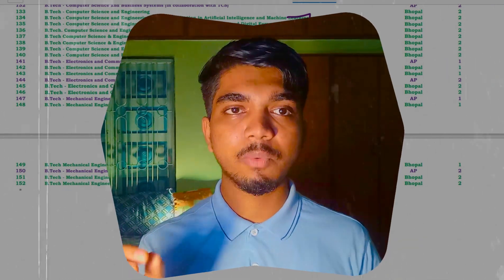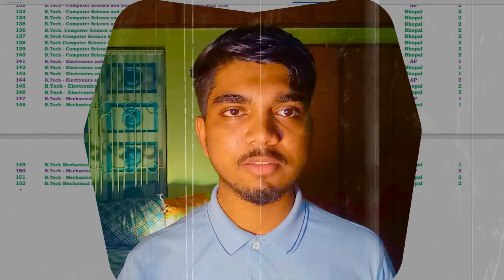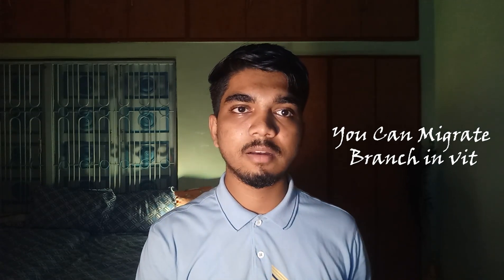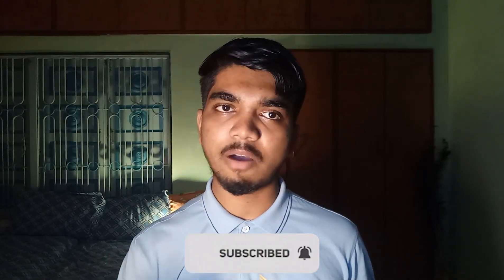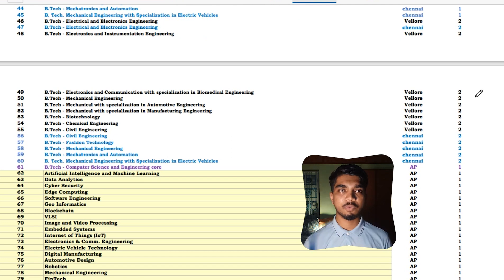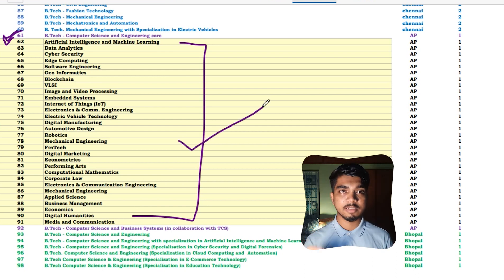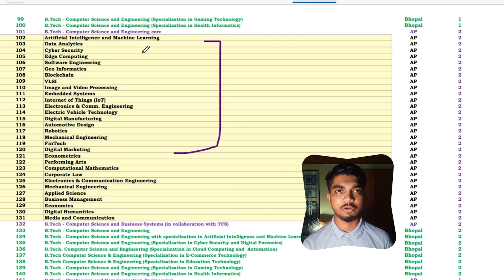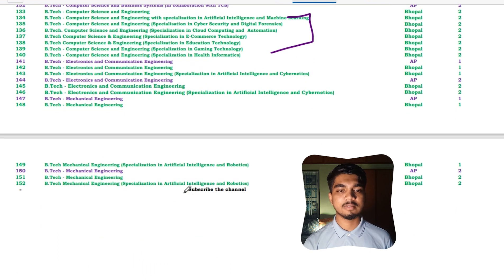Guarantee seat allotment in VITEEE | Choice Filling Preference Order | VIT Counselling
Hey Everyone in this video seeing all about  how u need to choice filling in vit counselling and complete list is available so u can download from below link and hope that this is helpful

Hey Everyone If u are think to learn full stack data science then here is the great opportunity for you all the neuron company(it is best company for the placement preparation in various technologies) is providing you the best opportunity to learn the skills through there best course and the sale is going you will also get 10% discount if you  take the course  from below link:::

🔵Timestamps:
0:00 Please make comment of branch,rank,category,campus
0:18 Choice filling
2:56 Choice filling preference list
5:39 Comment your doubts or reach out me on Instagram

🟠ABOUT ME
Name: Aarsh Patel
Age: 20

vit counselling,viteee 2022,vit vellore,vit counselling process,vit counselling 2022,VITEEE 2022 Choice filling,viteee choice filling 2022,vit counselling choice filling

viteee
viteee2022
ranks vs branch
viteee cut-off
viteee ranks vs branch
viteee Choice filling